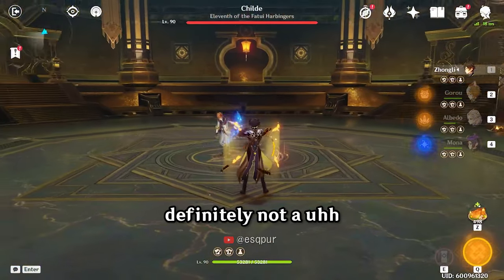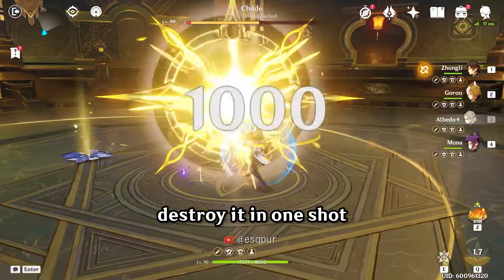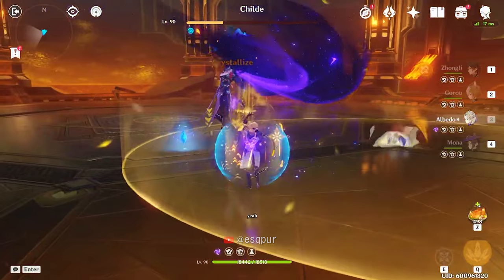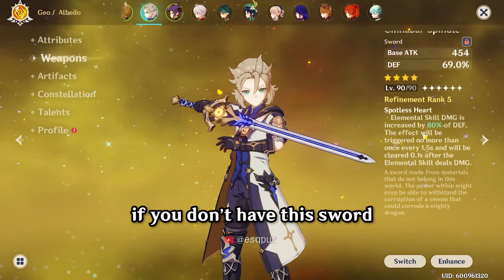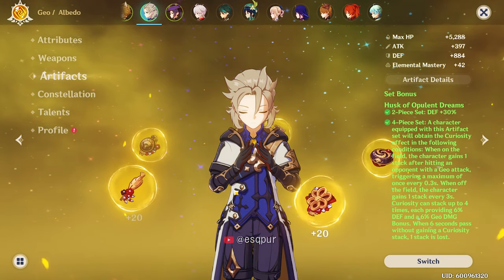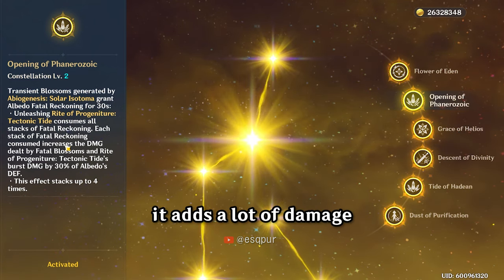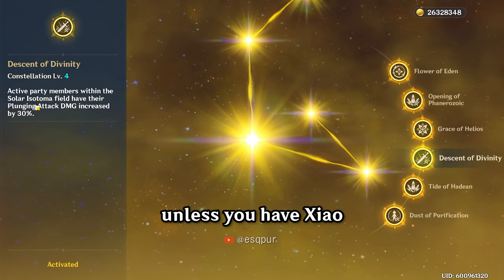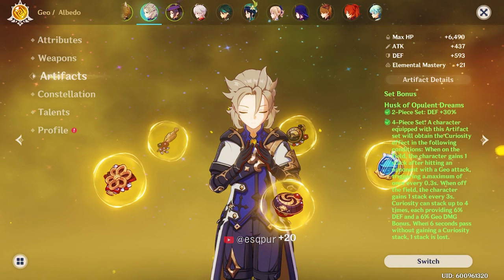c6 albedo gameplay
playing albedo in 2023 thanks Kiyomaro

0:00 Showcase
0:41 Build

Genshin Impact Official Social Media!